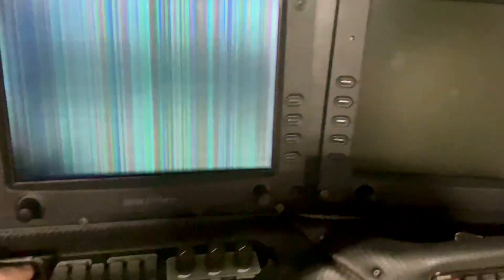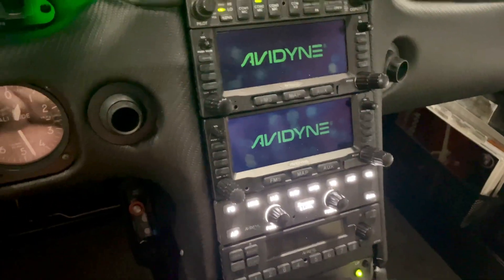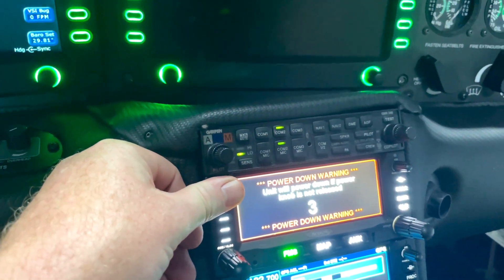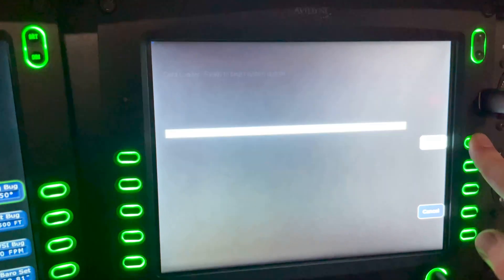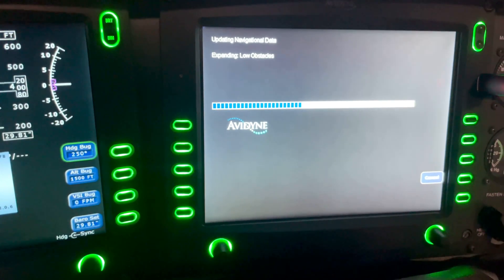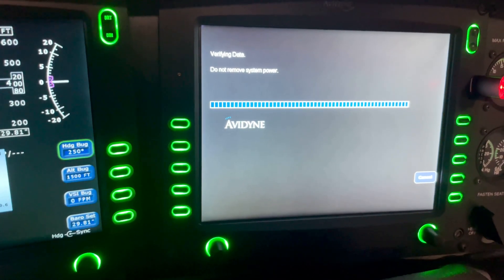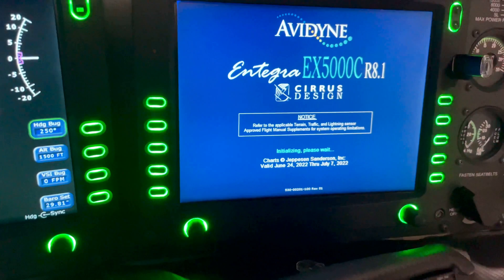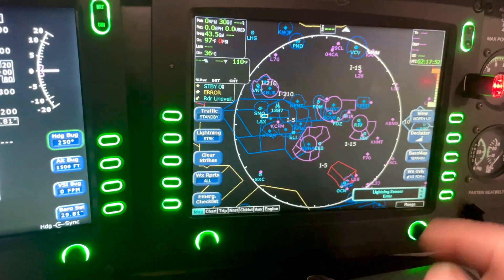How to Update Jeppesen Navigation and Obstacle Database on Avidyne Entegra EX5000 MFD on Cirrus SR22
This video tutorial shows how to update the Jeppesen Navigation and Obstacle databases on the Avidyne Entegra EX5000 MFD. This full length video shows the entire update process and has some helpful tidbits of information. Links listed below. Enjoy!